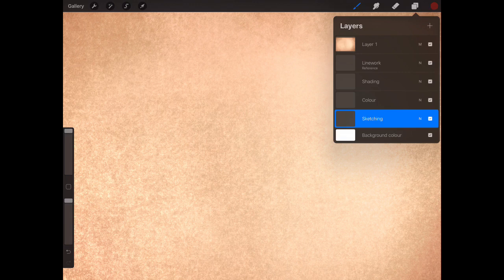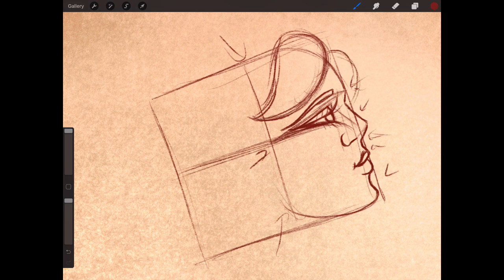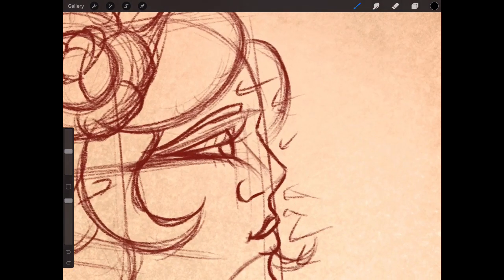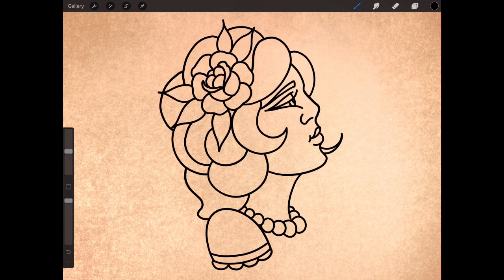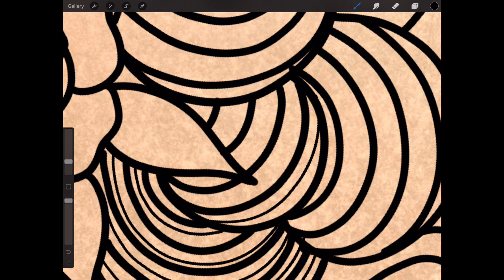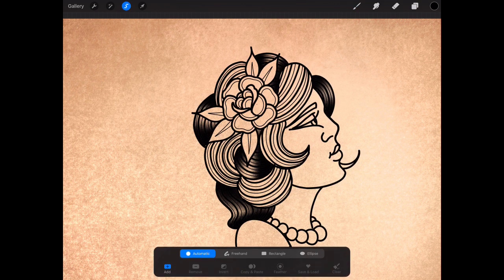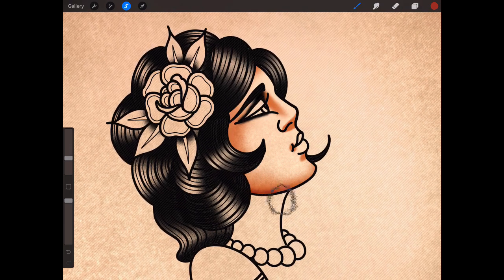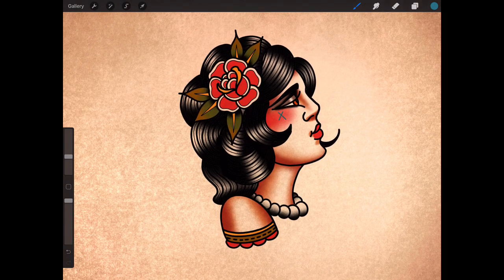How to draw a female face tattoo side view | Tattoo Drawing Tutorial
How to draw an old school female face side view, done on Procreate in real-time going through everything step by step.
In this video i make how to draw a traditional tattoo easy. whether you a professional, a beginner or just looking for some art ideas to draw when your bored look no further then The Broken Puppet tattoo drawing tutorials. My techniques breakdown the complicated designs in easy drawing guides with step by step instructions.
from  Old School, to Neo Traditional and Japanese styles i have something for everyone who loves drawing tattoo flash. so be sure to check out this video and my other hundreds of videos to learn this beautiful art form.